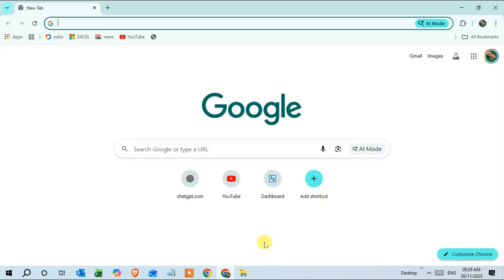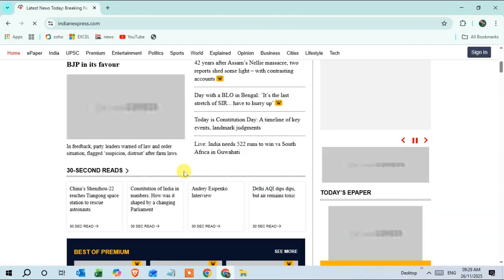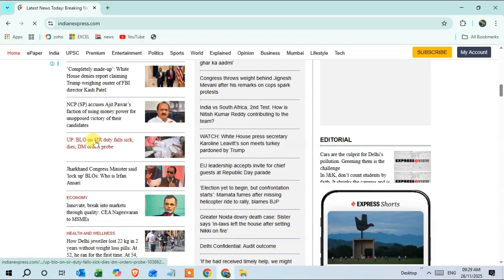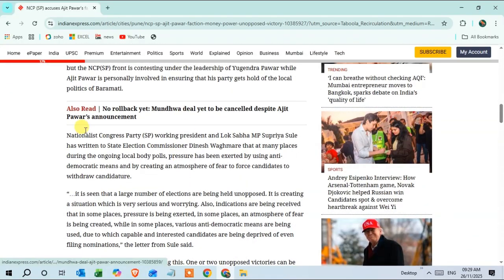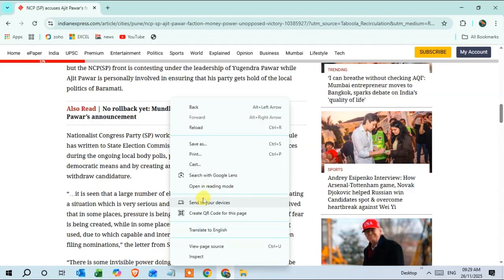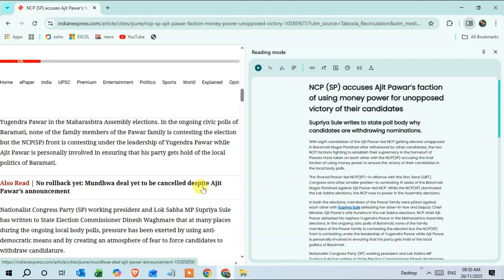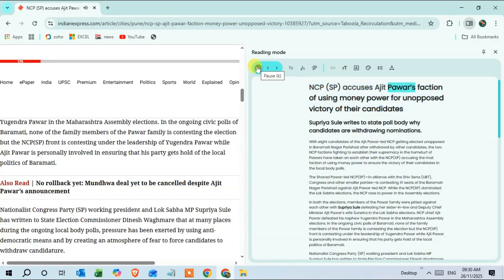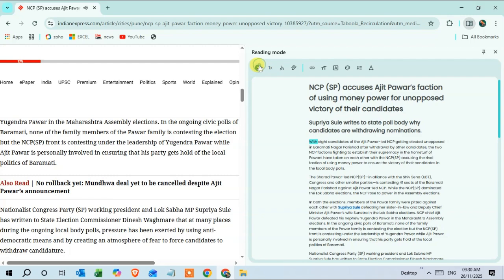How To Chrome Read Aloud | Google Chrome Read Web Pages Aloud | Read Aloud In Chrome Browser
In this video, we will learn how to make Google Chrome read any web page loudly. So let's start. First open your Google Chrome browser and here I just go to the my address bar and search here the today news and I open this the Indian Express website and I just scroll down. I open here the one articles. I just click on this and just scroll down and simply right click on the articles. Just right click on it. Okay. And here you can see the one option open in reading mode. Just click on it. And here you can see the right hand side the reading mode is open.